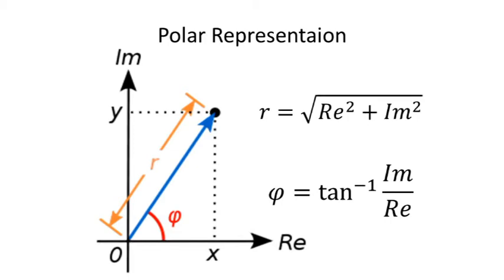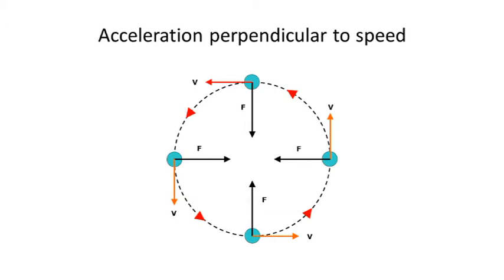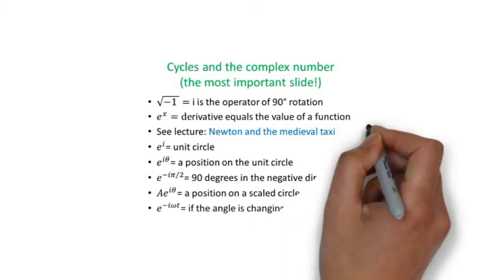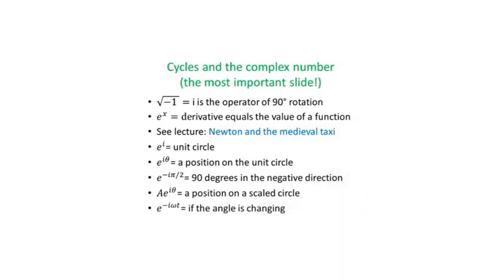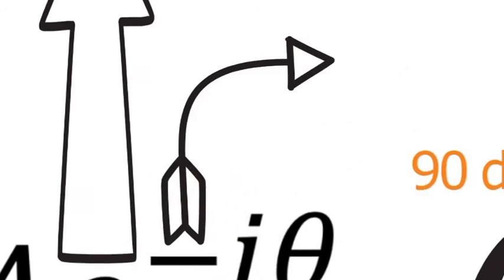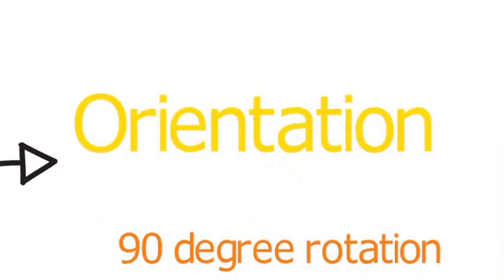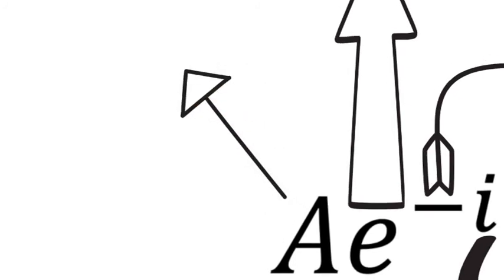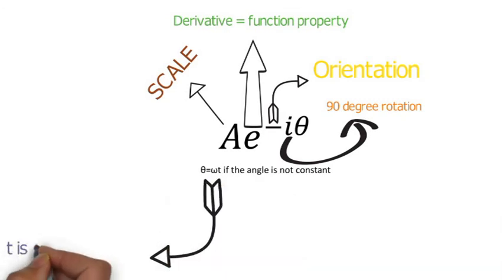Derivation of Euler's formula for dummies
This video is an excerpt from the lecture titled "The Cycle". The lecture takes one from simple high school trigonometry to complex numbers and phasors.